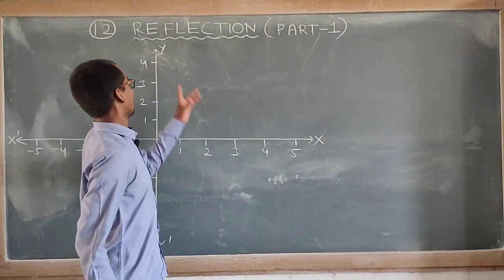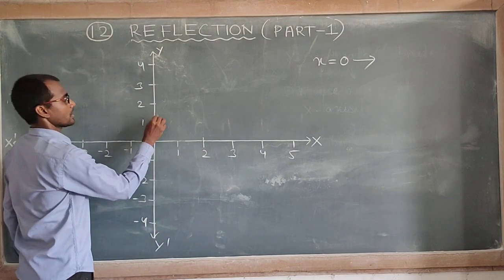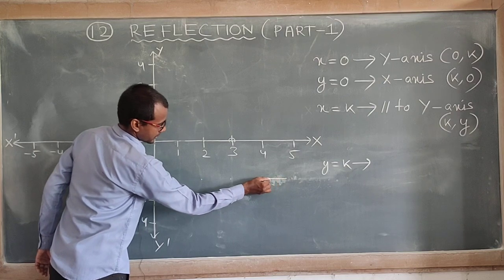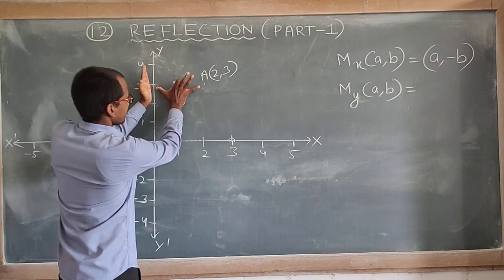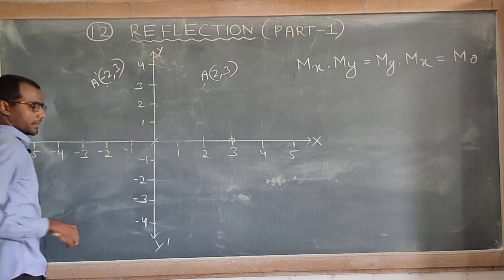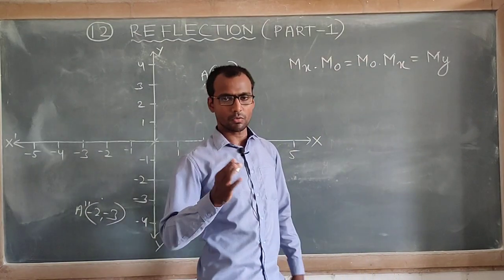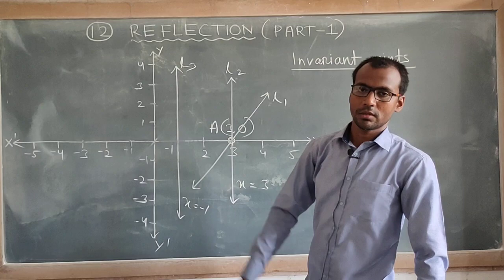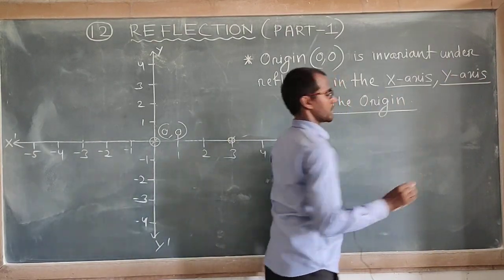CL X - REFLECTION (PART 1)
In this video you can understand the concepts of X coordinate(abcissa), Y coordinate(ordinate) of the Cartesian coordinate system, the equations of X axis, Y axis, lines parallel to X axis & Y axis.
The concept of reflection of a point in the X axis, Y axis & the Origin has been explained. The concept of Invariant points has also been explained.